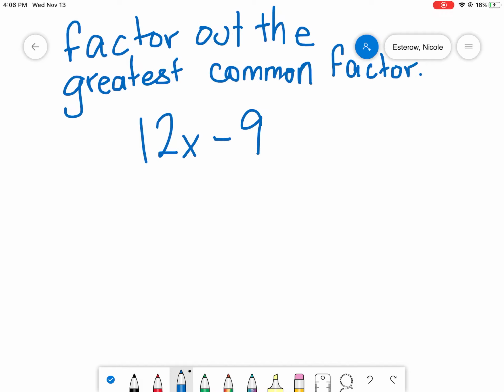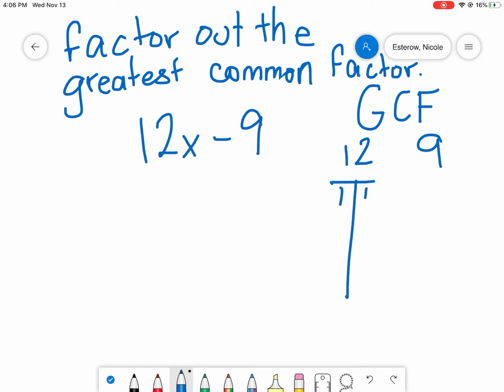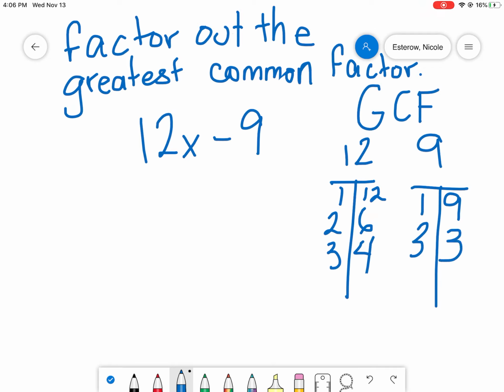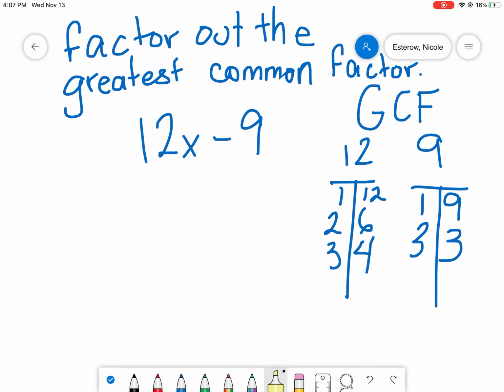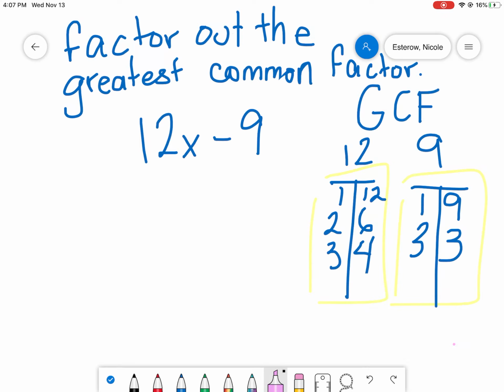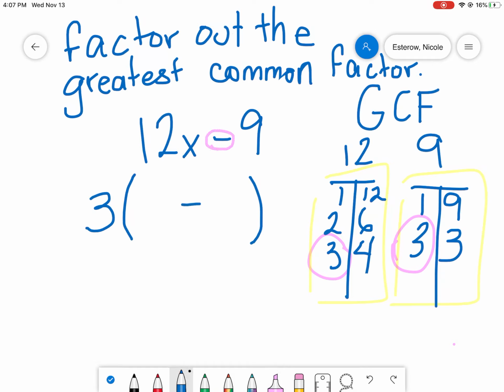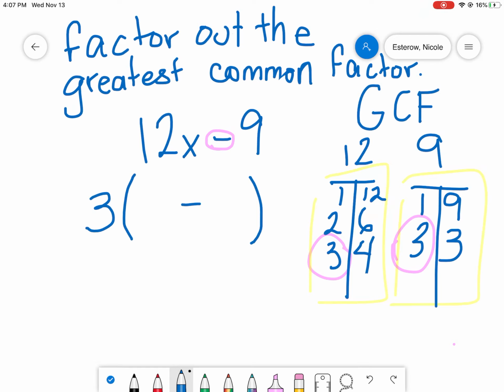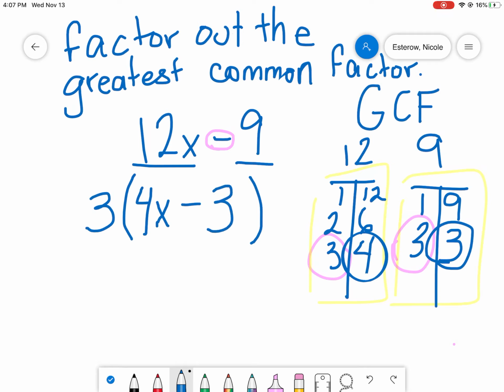Chapter 3 - Factor out the GCF